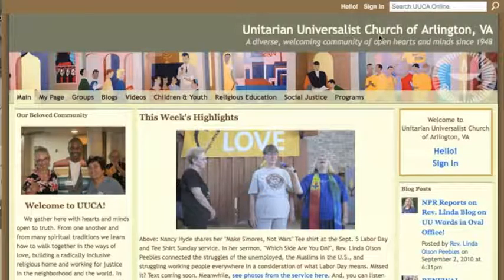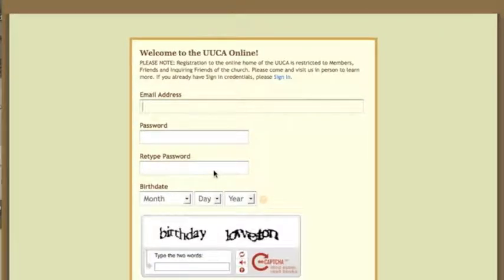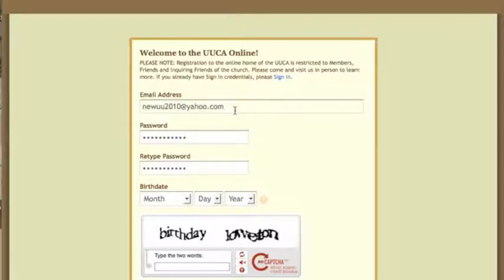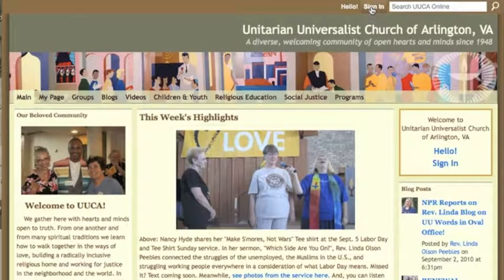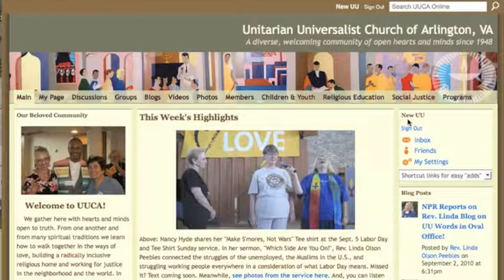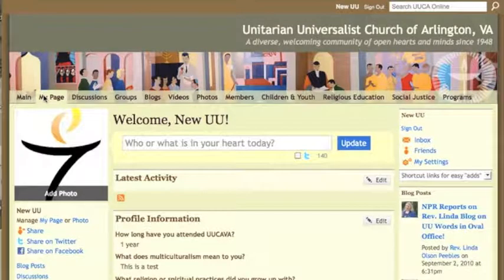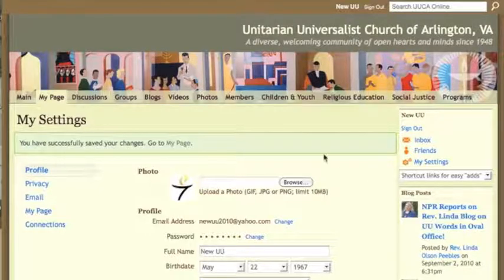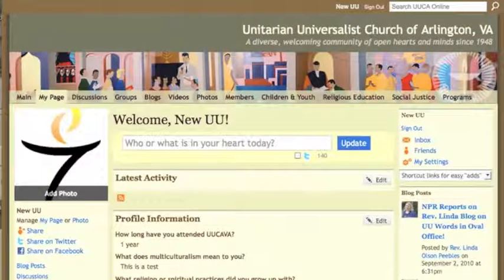Video #2: How To Sign Up or Register